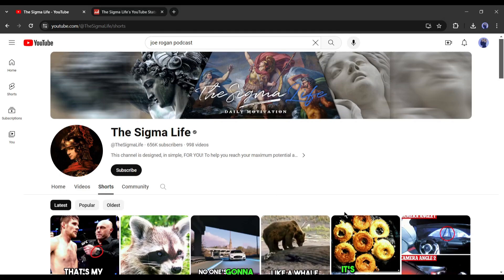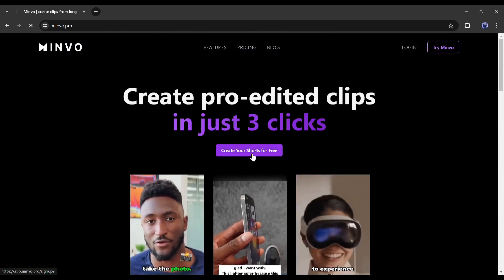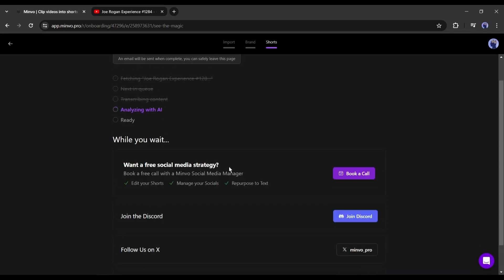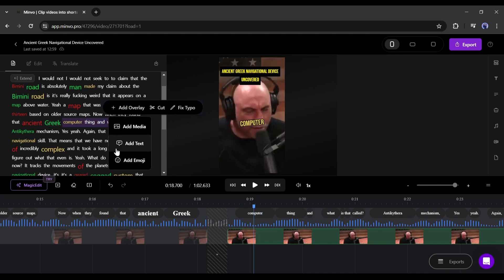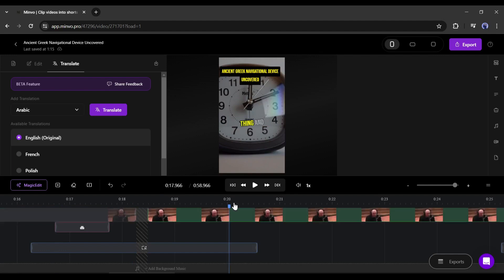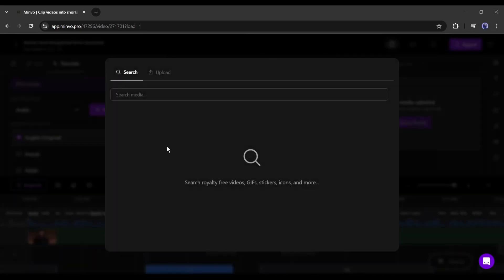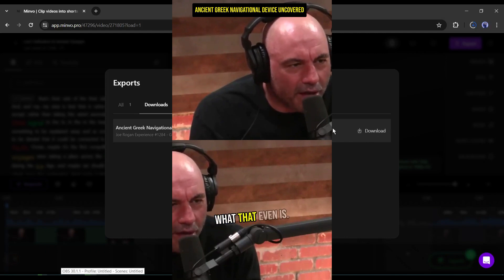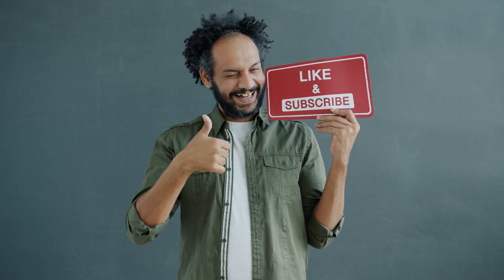Create 100 YouTube shorts or TikTok video in Just 10 Minute With Minvo AI (Bulk Create)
Create 100 YouTube shorts or TikTok video in Just 10 Minute with Minvo AI (Bulk Create). Faceless YouTube channel or YouTube automation is now trending all over the world. Many new Faceless YouTube channel are making money with YouTube automation. In this video, will share a new idea of YouTube automation. With Minvo AI now you can create 100 shorts in 10 minute. To learn more watch Create 100 YouTube shorts or TikTok video in Just 10 Minute with Minvo AI (Bulk Create).

Do you want to make YouTube shorts with ai and run a Faceless YouTube channel? Then this YouTube automation step by step video is for you. Today I will share the method of making make viral youtube shorts with minvo AI. Minvo is a AI powered Video editing tool, which can create youtube shorts from long video. To make faceless youtube shorts and passive income youtube shorts you can use Minvo AI. Not only that, I will also share the method to grab the minvo appsumo lifetime deal. To know more about all of these you have to watch Create 100 YouTube shorts or TikTok video in Just 10 Minute with Minvo AI (Bulk Create) till the end. Let’s have a look on this YouTube automation video.

Introducing Minvo, an AI-powered Video editor tool, that can Create viral YouTube shorts
in just 3 clicks. You have to just upload the long video or the YouTube link. It will create multiple short videos with Accurate Subtitles, Auto Framing, Auto Emojis, Magic B-Roll footage, and Background Music. You can share it on your social media in just one click. Ok, Let’s start our YouTube shorts creation Journey.

To create viral youtube shorts for faceless youtube channel with Minvo AI, first of all create an account. After creating the account, enter the YouTube video link or Upload the video. It will  analyze the video and make 100 Faceless youtube shorts for you. You can use them as the TikTok video and make money with TikTok creativity program.

Now you can download the youtube shorts video, by clicking on the download button, and to customize the video, click on the edit button. This is the Video editing page of Minvo. It’s really a powerful and cool video editor. Let’s see the function of the editing.

There are so many editing  options on Minvo AI, to create faceless youtube shorts more engaging. Try all of the features and make youtube shorts  with ai. Once the editing is completed, click on the export button. Now you can post it directly on your social media, send it as an SMS, or download it on your device.

Now let’s talk about the Minvo AI pricing. Minvo has 3 plans, The lowest one is $15.99 per month. But guess what, I have good news for you. You can buy lifetime access to Minvo from minvo appsumo lifetime deal only for $69. Yes minvo appsumo lifetime deal can be a game changer for all the creators who want make faceless youtube channel and make money with YouTube automation. I also buy the minvo appsumo lifetime deal to save my money. I have put the minvo appsumo lifetime deal link on the top of the description box.

Alright friends, How was this YouTube automation and Faceless Youtube channel idea video. I also request to watch the YouTube Automation Step by Step video from our channel.